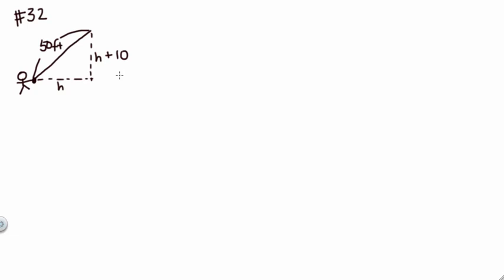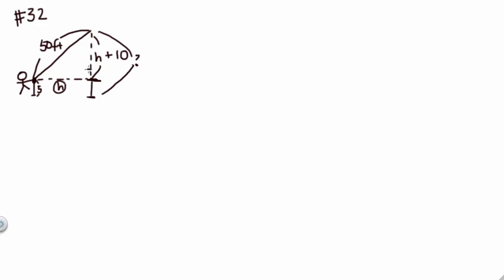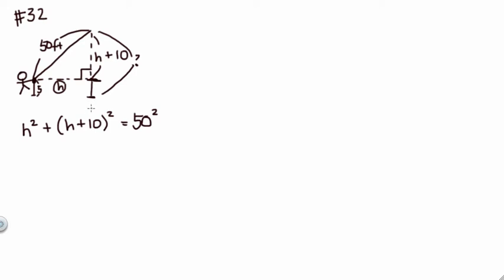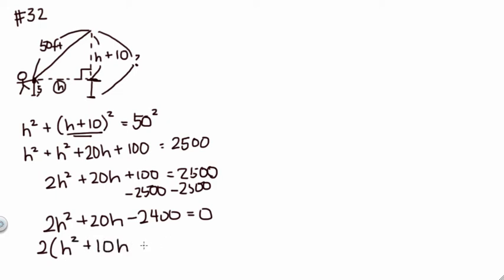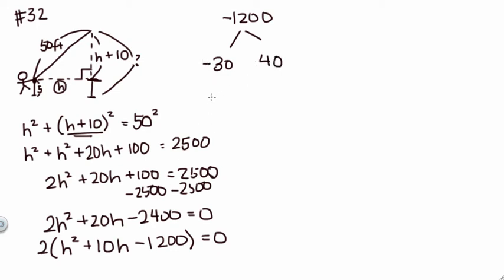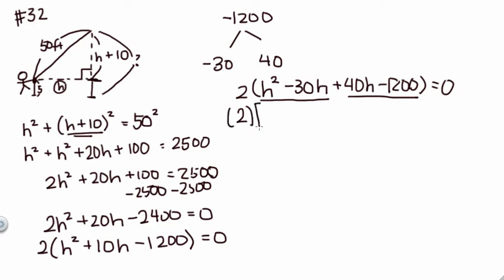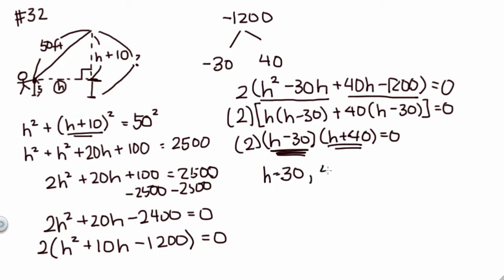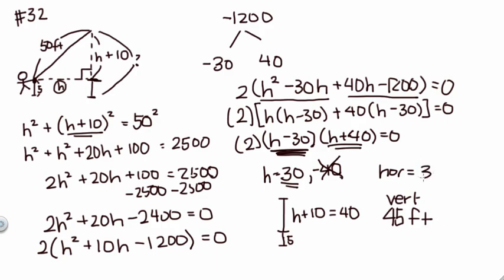UHWO Math 103 Section 1.5 Lecture 3